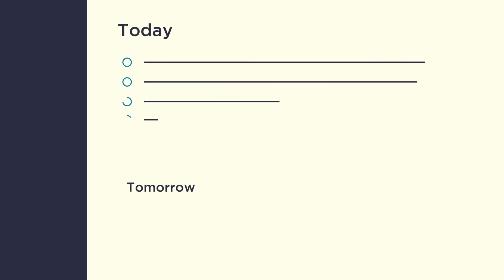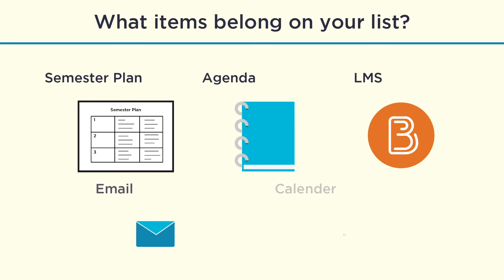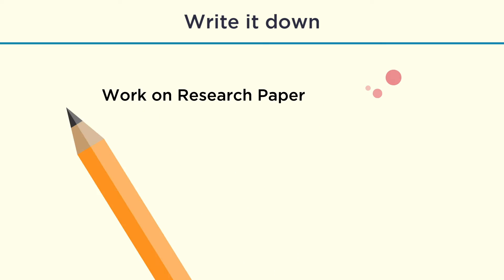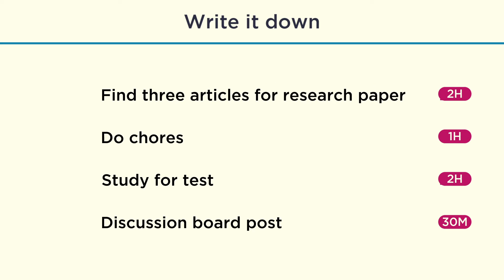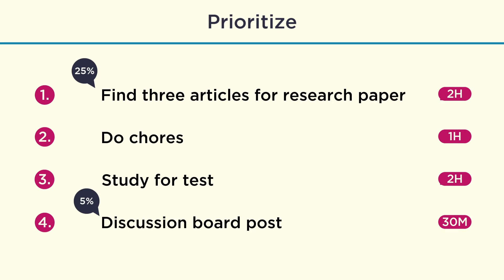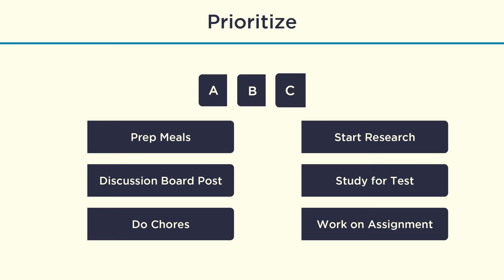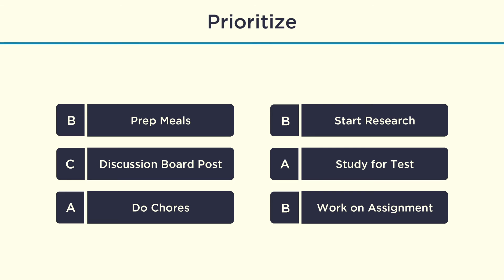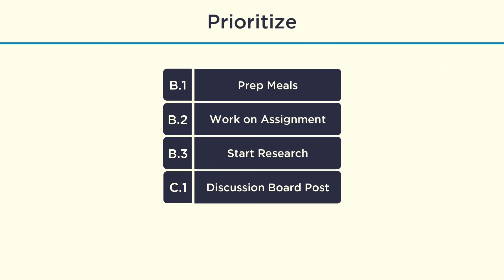How to Create a Task List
Attribution:

It is used with permission on The Learning Portal